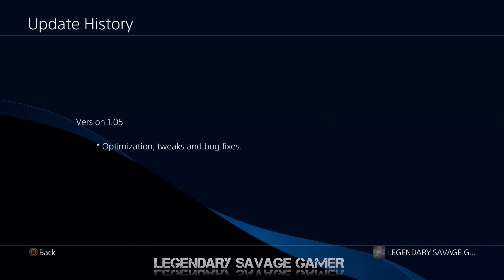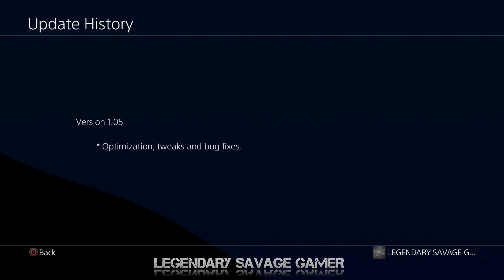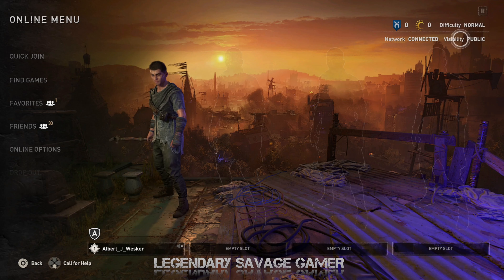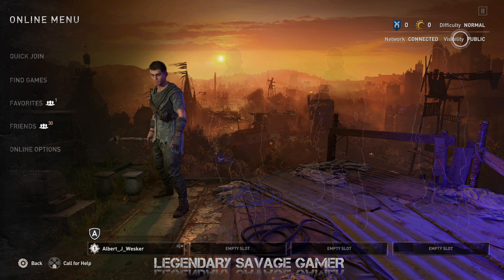UPDATE 1.05 FIX??? DYING LIGHT 2 : STAY HUMAN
UPDATE 1.05 FIX??? PATCH NOTES
Addressed various situations when players could be disconnected in co-op.
Addressed issues with connection stability.
Fixed various game crashing bugs.
Fixed an issue with players that couldn’t sell valuables to vendor.
Addressed a bug with music streamer mode causing one song not being muted.
Addressed a bug with AI being immortal in some rare situations while playing in co-op.
Fixed various issues with stealth gameplay in co-op.
Fixed various issues when AI could be blocked in geometry.
Addressed various AI visual adjustments.
Addressed various balance improvements.
Fixed rare issues when peers in co-op mode are unable to see the dialog choices.
Added various performance optimizations.
Addressed fast travel limitation after the game is complete.
Fixed issues where various situations that could cause infinite black screens.
Addressed AI dead body replication in CO-OP.Changelogs

Dying Light 2 Patch 1.05 Notes (Version 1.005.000) – Official – Feb. 11, 2022
Dying Light 2 Patch 1.05 Notes (1.005) - Official

Dying Light 2 patch 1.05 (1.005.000) released on PS4, PC, Xbox, and PS5. According to the official Dying Light 2 1.05 patch notes, the latest update added various fixes and gameplay changes to the game. Apart from this, Dying Light 2 update 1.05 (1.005) also includes fixes to co-op and crash issues.

Added 60+FPS VRR mode on Xbox Series X
PS4/PS5

Addressed occasional screen flickering on PS5.
PC

DLSS improvements added.
Video presets settings improvements
Game stability improvements